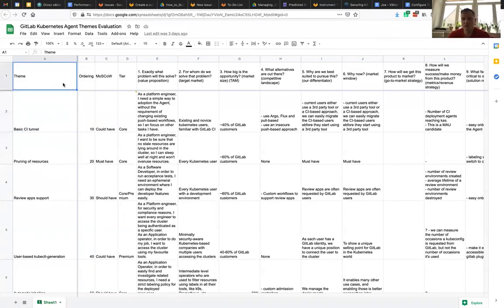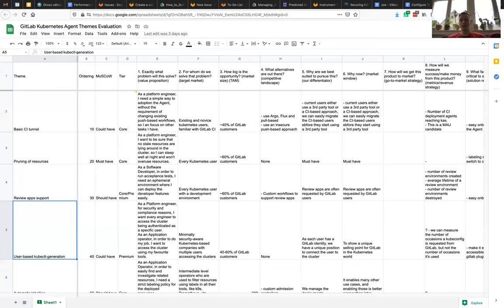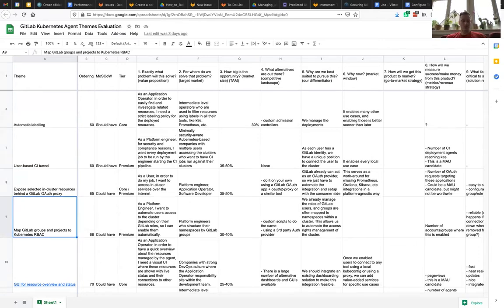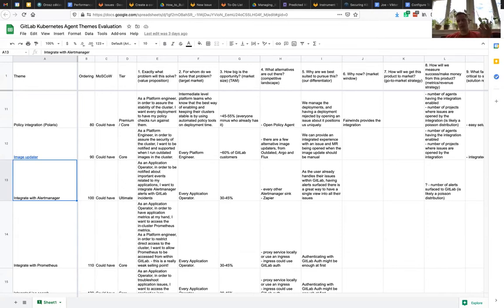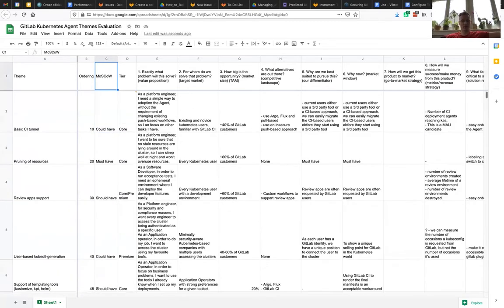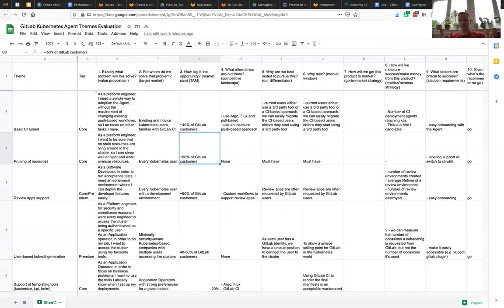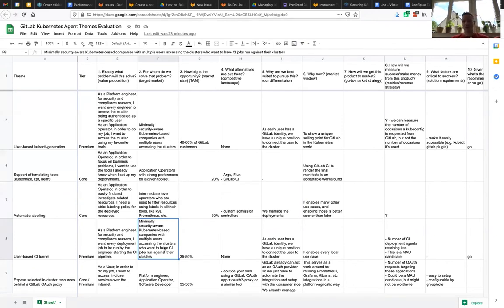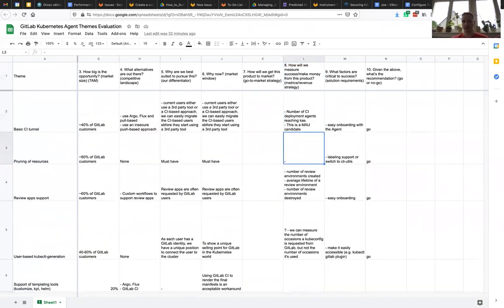Configure Kubernetes Roadmap - Early discussion